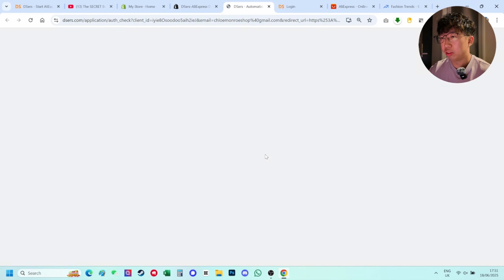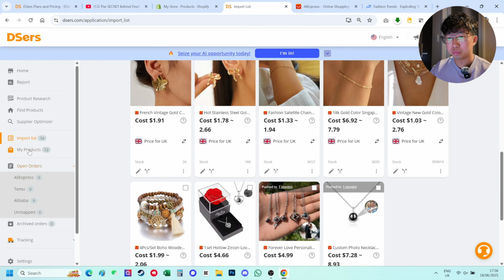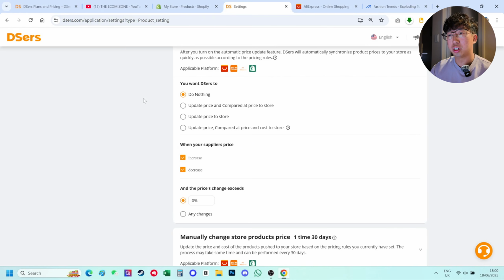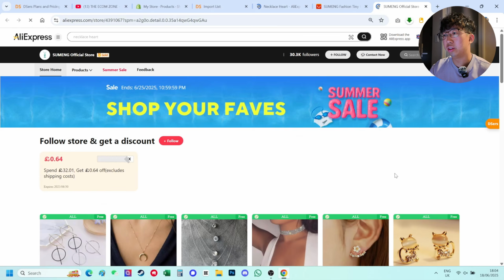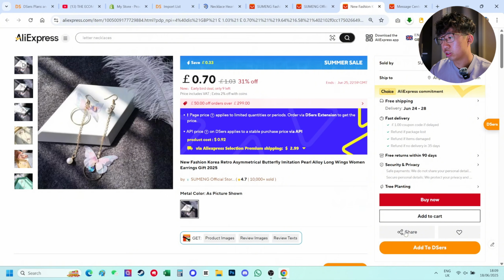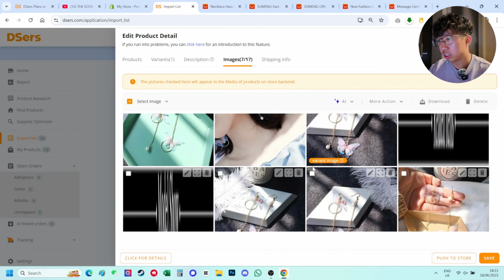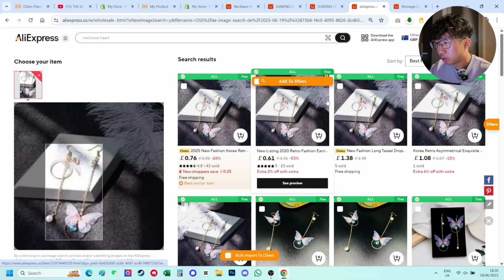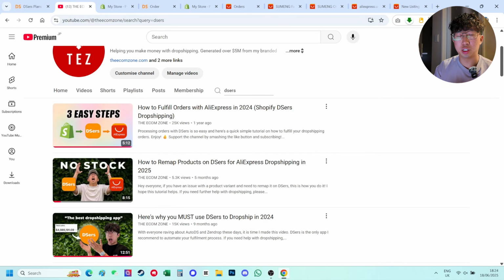Use this FREE App instead of AutoDS for Shopify Dropshipping in 2025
Here's how to import your first AliExpress product into Shopify via DSers, what to look out for when finding suppliers on AliExpress, as well as settings you need to adjust on DSers.

If you need help with dropshipping, schedule a 1-to-1 Discovery Call with me

1. Shopify

2. DSers

3. Aftership

4. AfterSell

1. Instagram

2. TikTok

3. Reddit